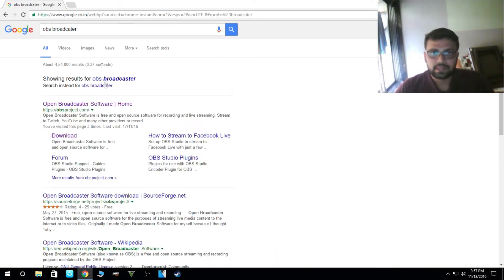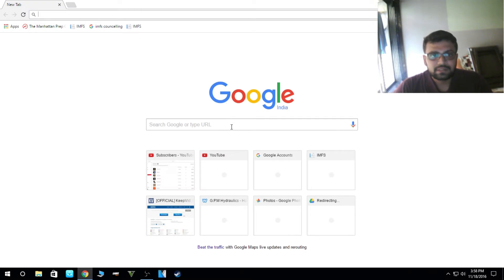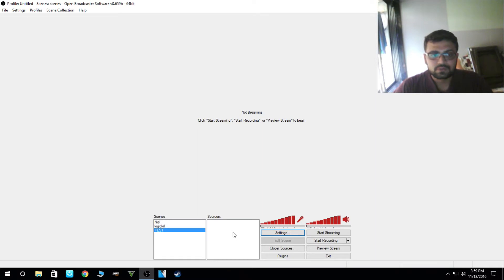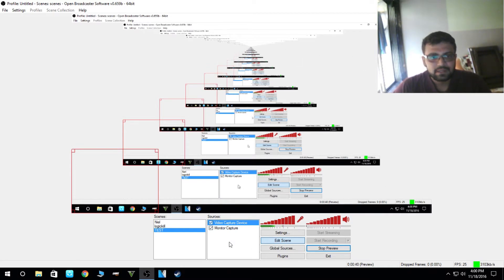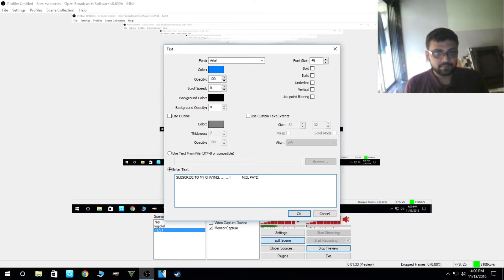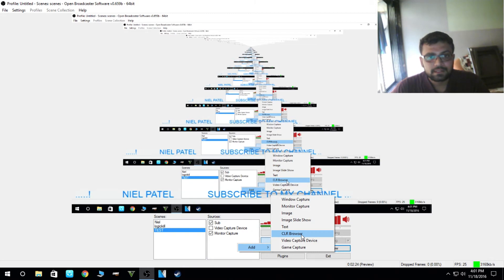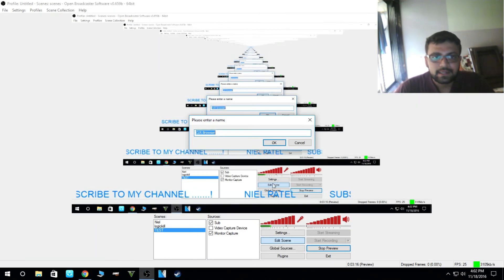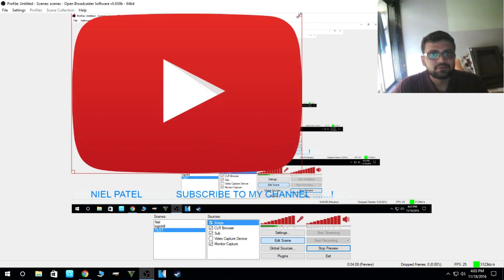How To Live Stream Using OBS Broadcaster on Youtube